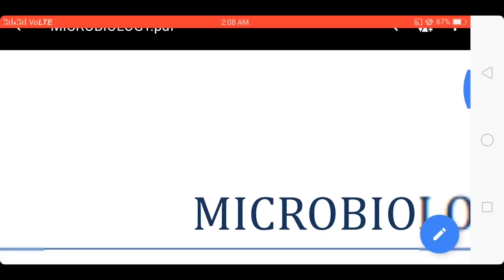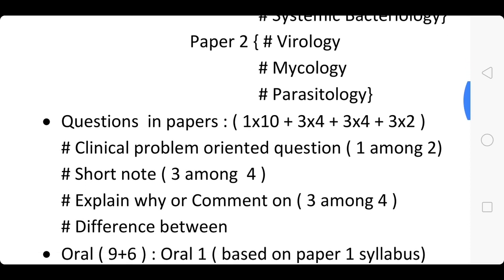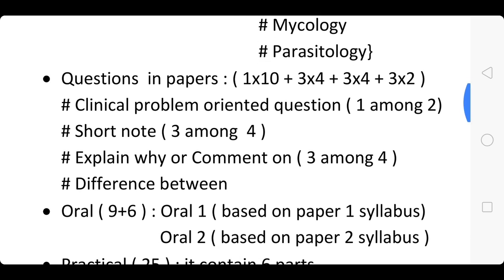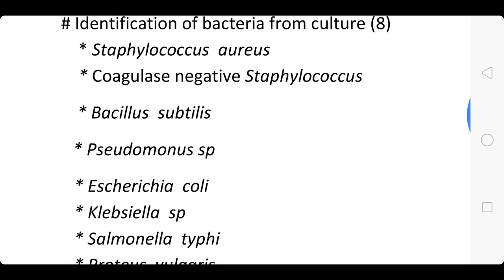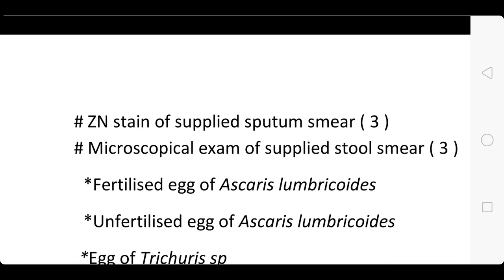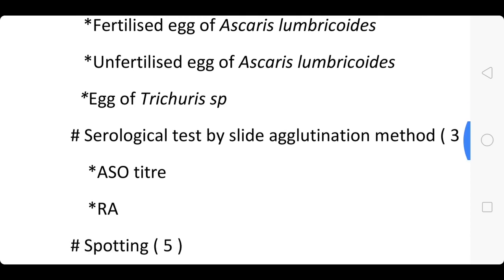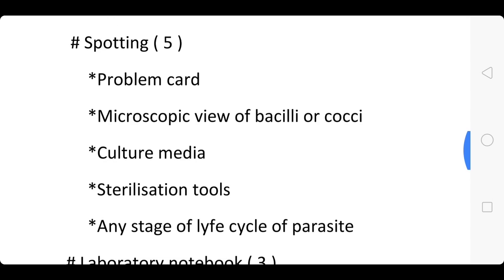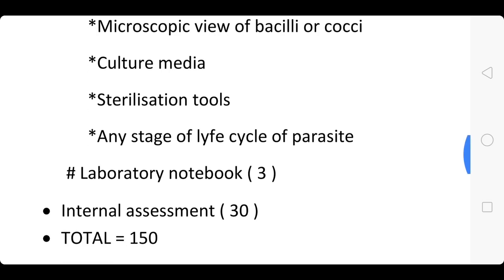Microbiology exam types and mark division for 2nd professional mbbs exam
Mainly for Wbuhs students, detailed mark division and question types are included in this video